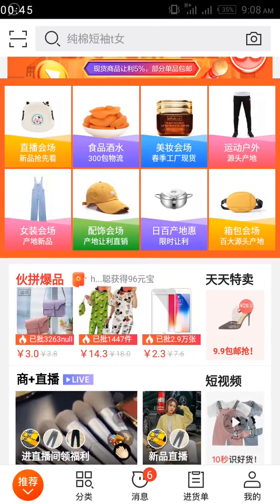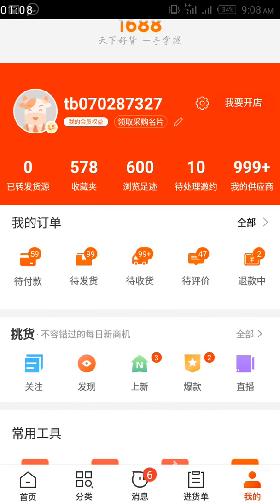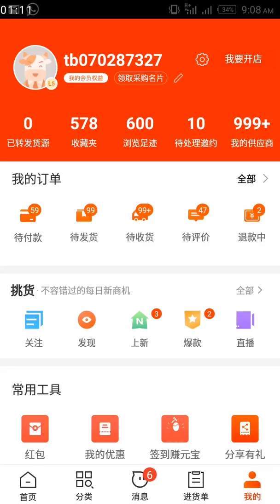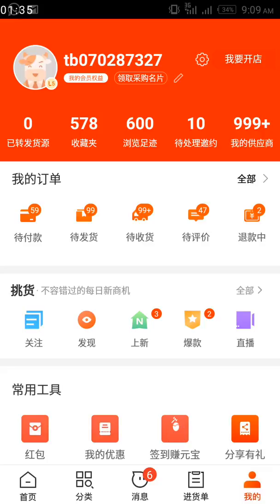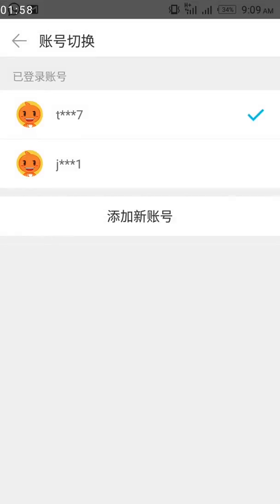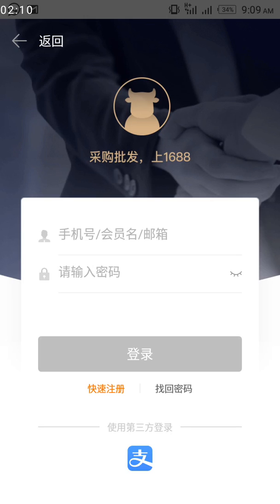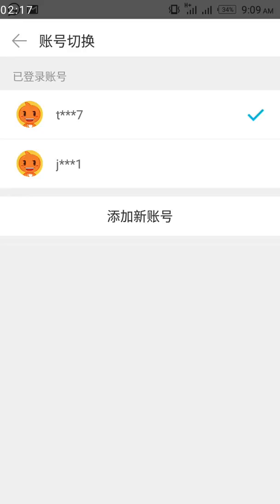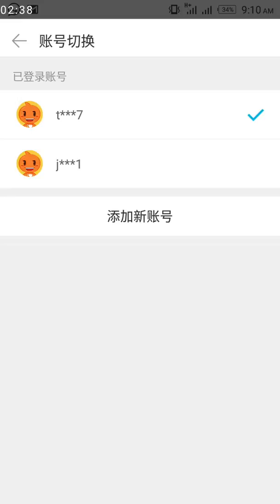HOW TO LOGOUT OF 1688 ACCOUNT USING THE APP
Lots of people have issues logging out of their account in 1688  using the app.

So this video shows simple step on how to do that.